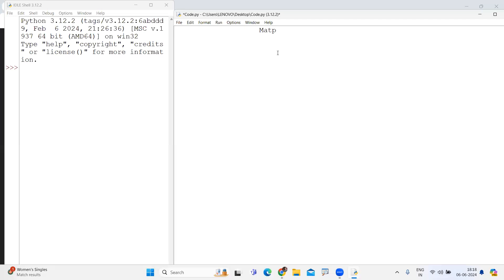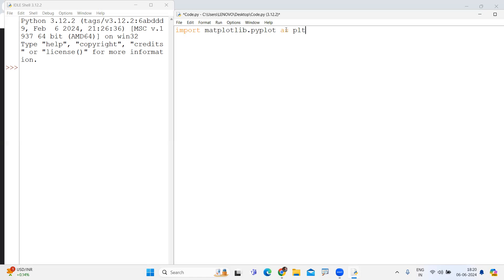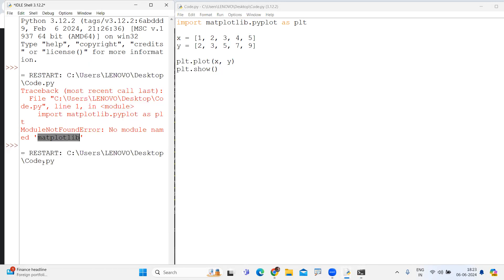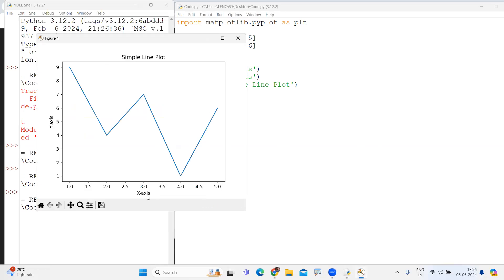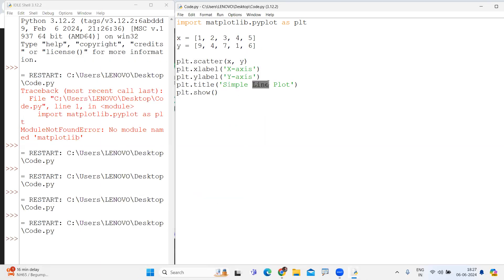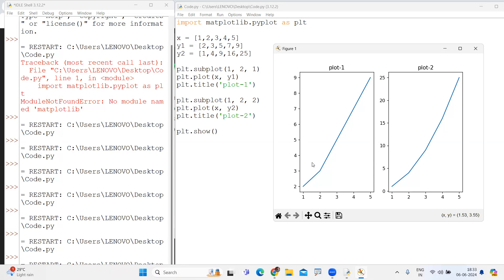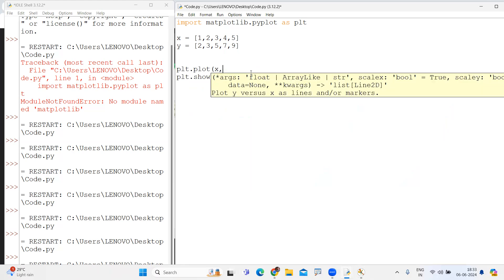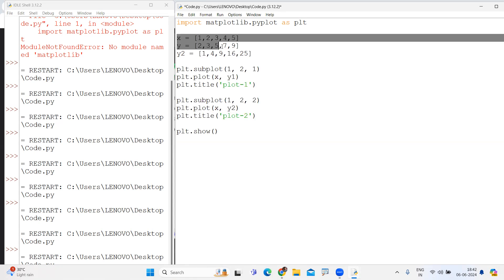Matplotlib in Python | By Srinivas | Ameerpet Technologies | Python tutorials | Python3